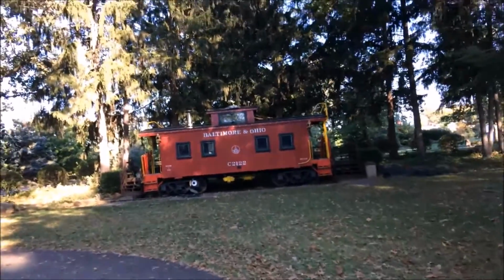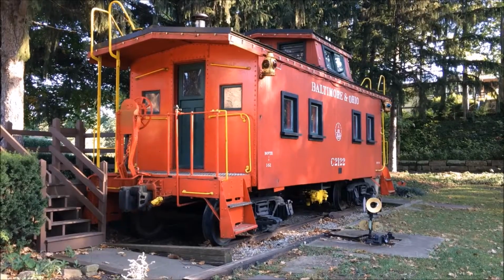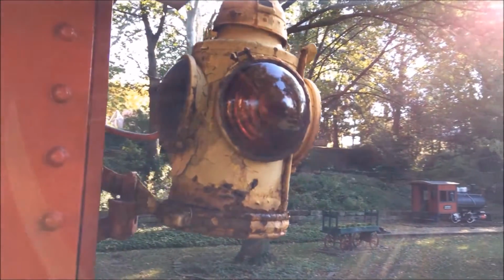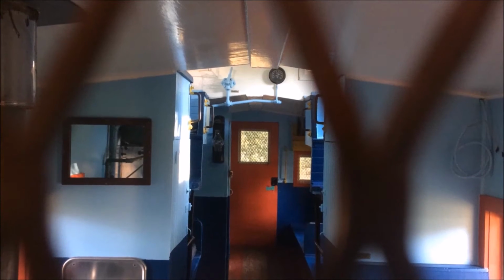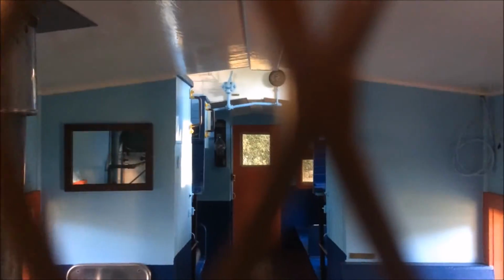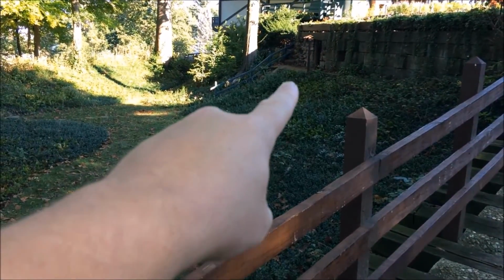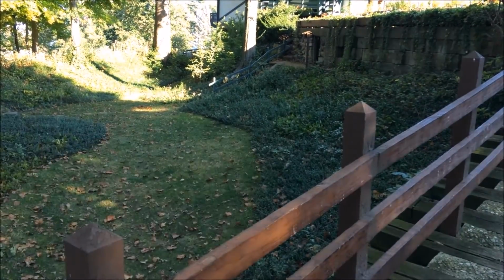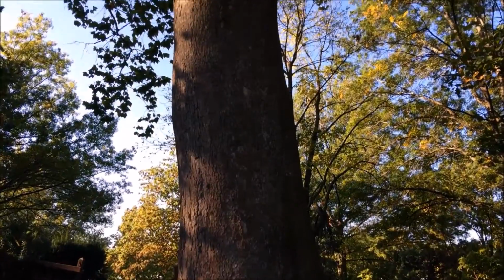Exploring The Warther Carvings Museum - Daily Vlog 73 with Skatemaster Nate